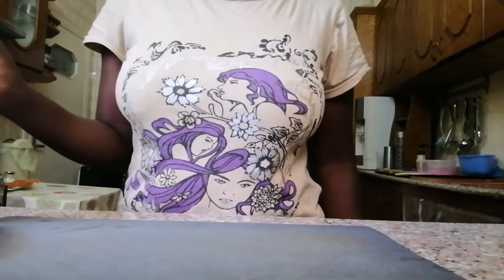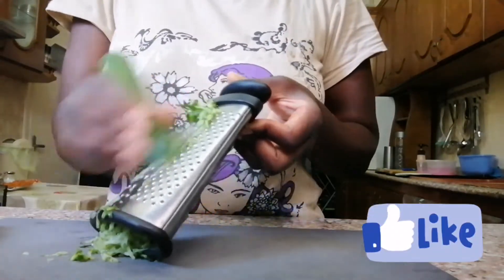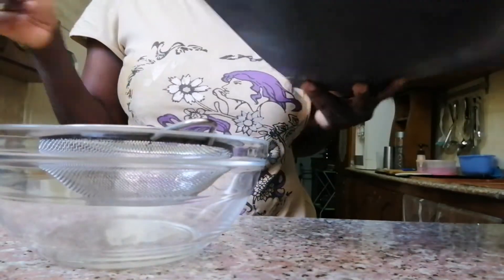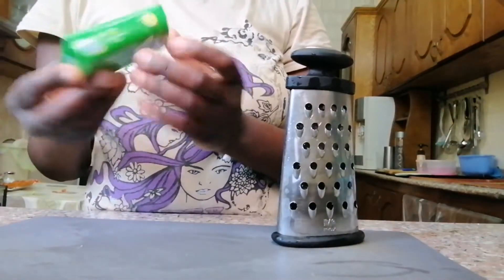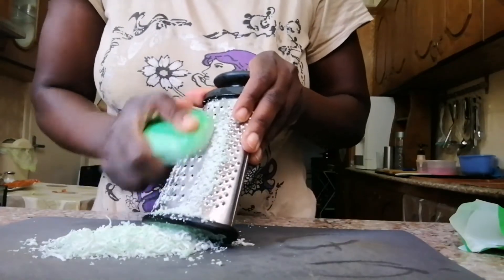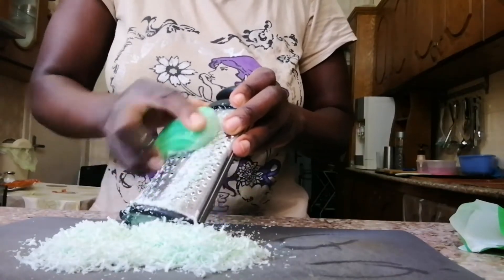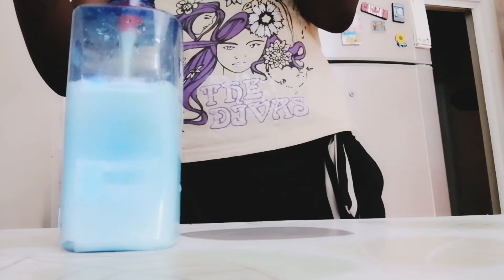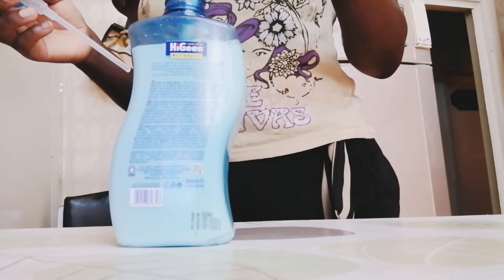HOW TO MAKE SOAP FOR BLACK SPOTS AT HOME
Good looking skin